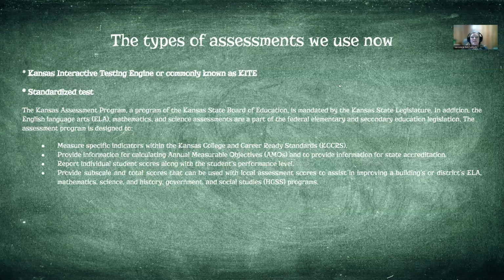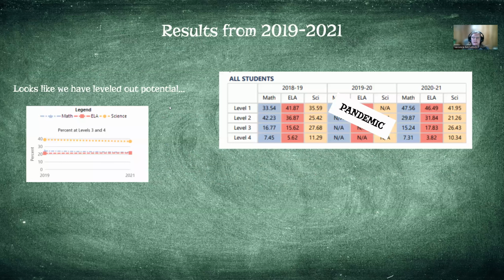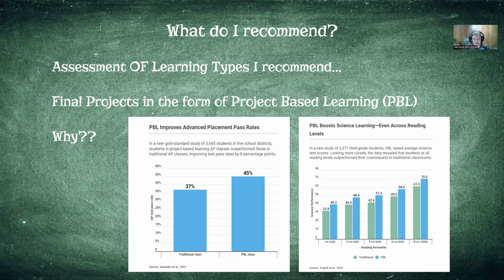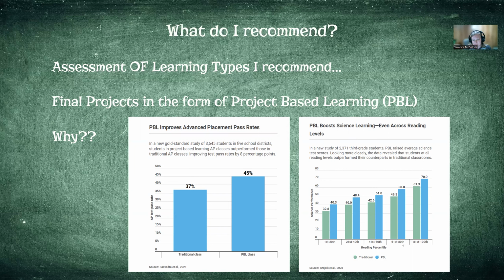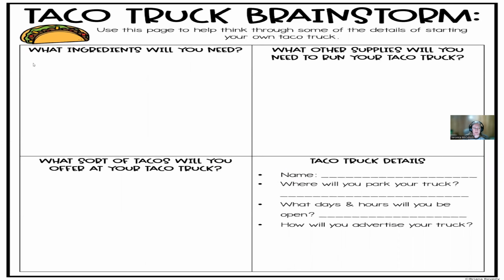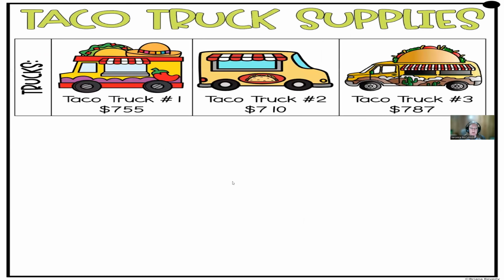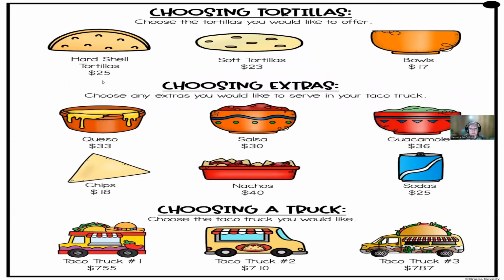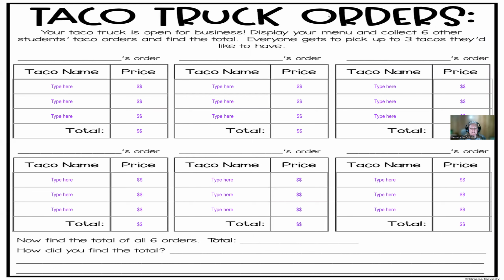MCCULLOCH-V-SPED730-M7-ADVERTISEMENT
Selling a type of assessment-PBL